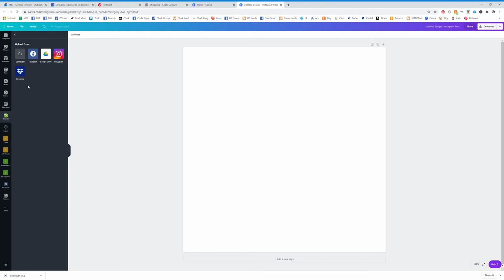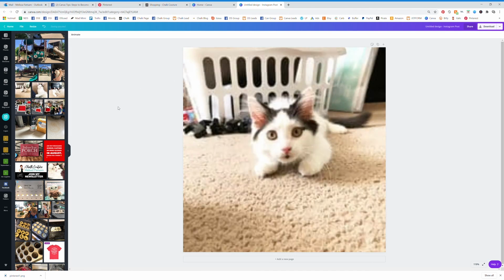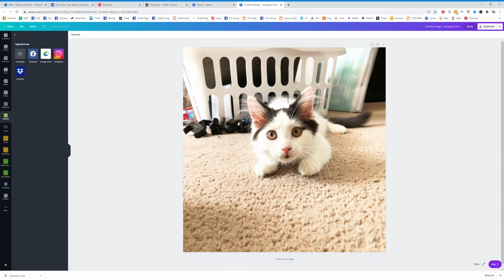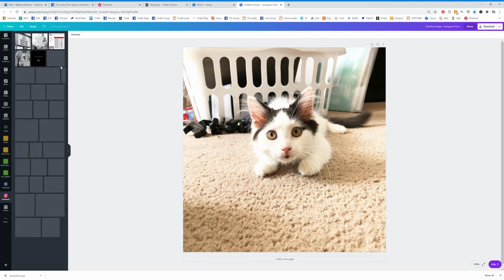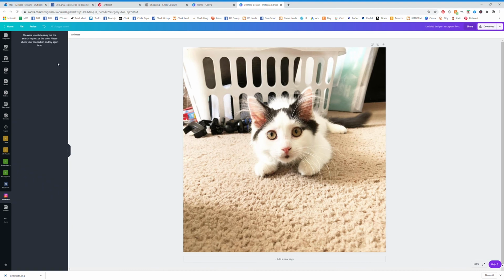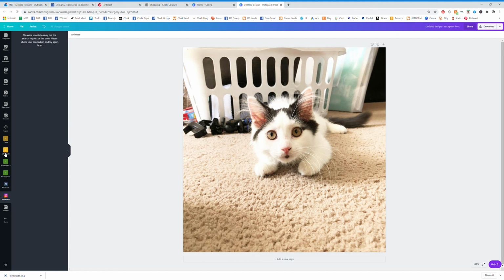How to Connect your Facebook Account with Canva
This playlist has over 30 short videos to teach you everything you need to know about the basics of Canva.

VIDEO 1.2: This is the design dashboard inside of the design studio.